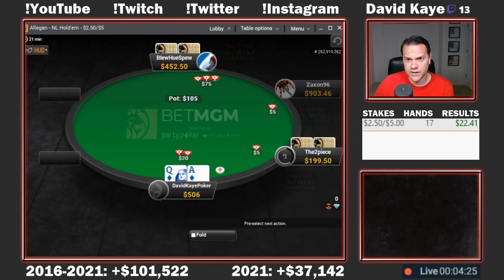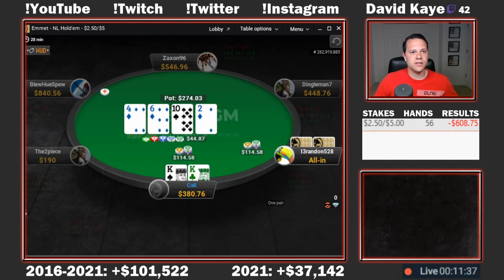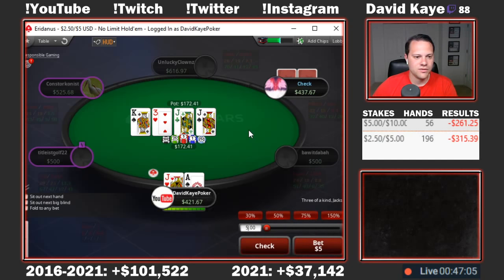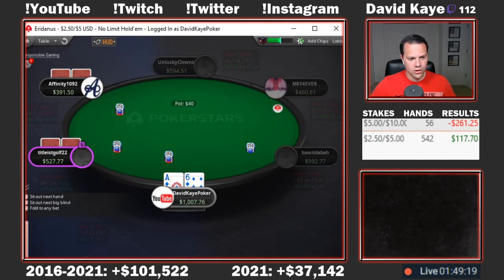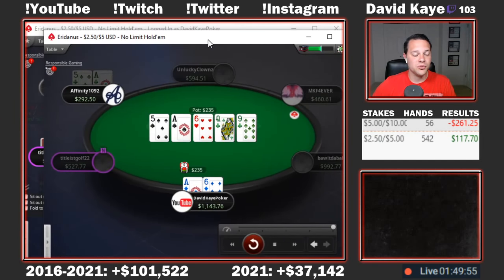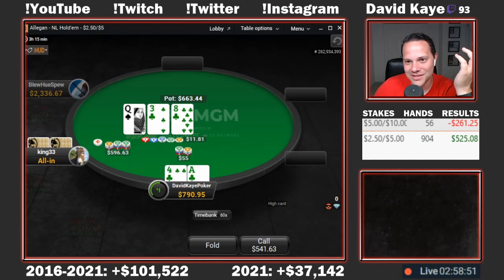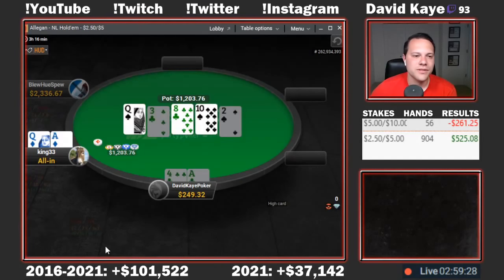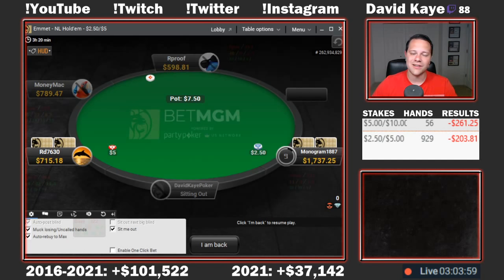Crazy River Action With a Set of Queens | Poker Vlog #217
Poker Vlog #217: I get to the river with a set of queens but the crazy river action has me questioning if I should make a huge fold?